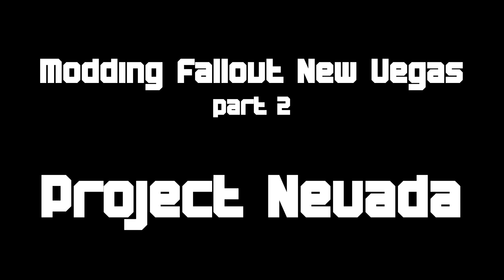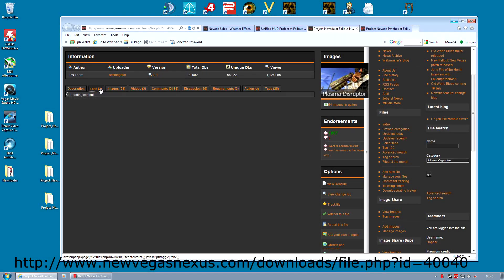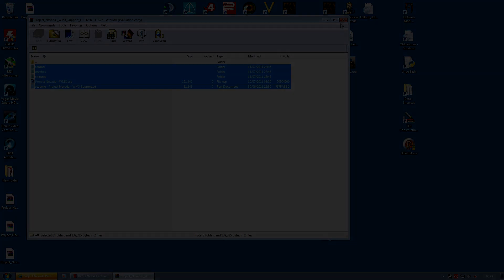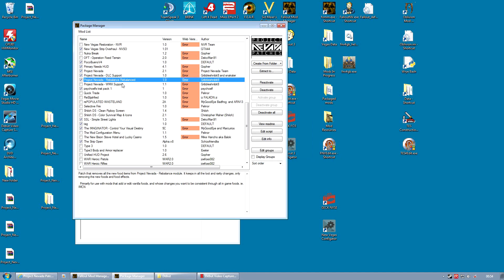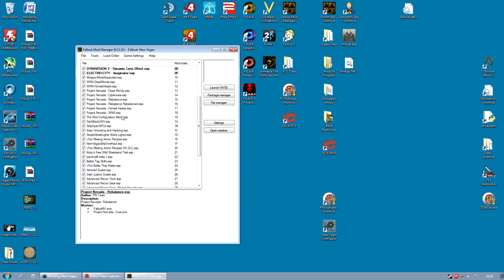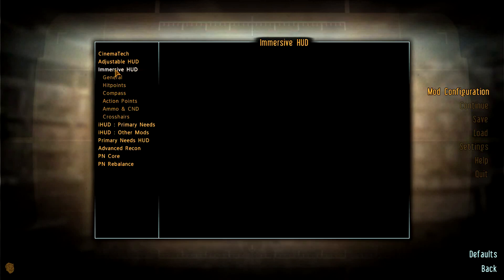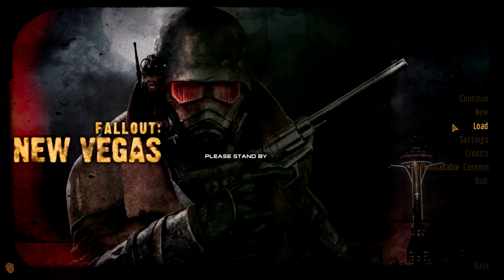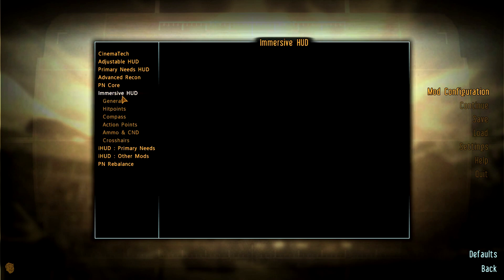Modding Fallout NV Part 2: Project Nevada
A video tutorial describing how to install the popular Project Nevada mod in such a way that it works well with the mods we installed in Part 1.

This video was intended as a companion to a written tutorial found

IF YOU NEED HELP PLEASE GO THERE. I do not check the comments here very often, but I check that page daily. You should download the document found there too as it may well help you without needing to ask.

The music playing at the end is Jingle Jangle Jingle by Kay Kyser.

This video is in no way associated or approved by Bathesda and is intended for non commercial educational purposes only.